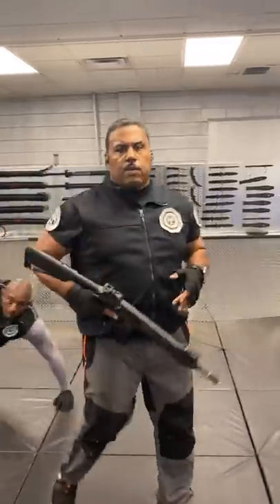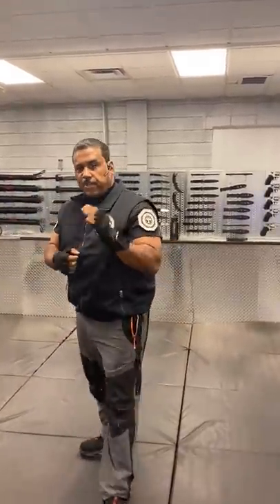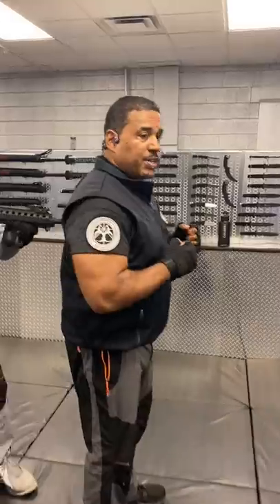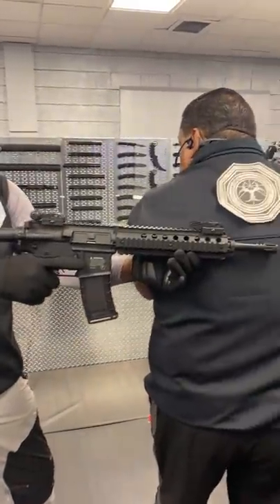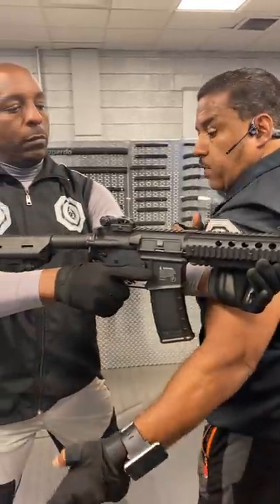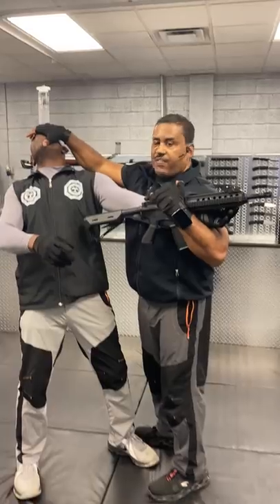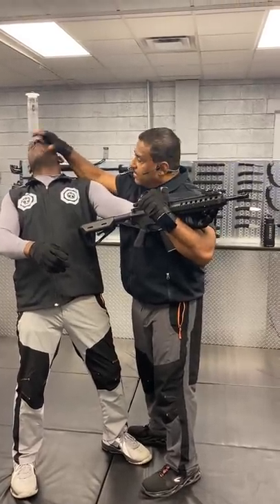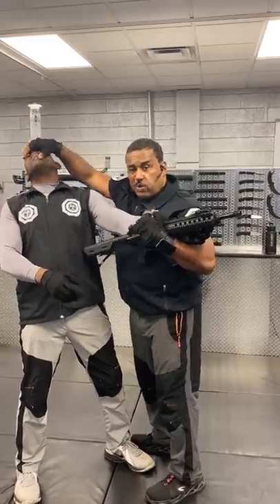Hostage Rifle Disarm